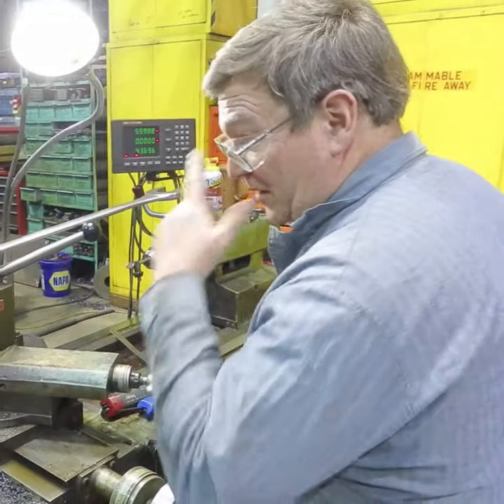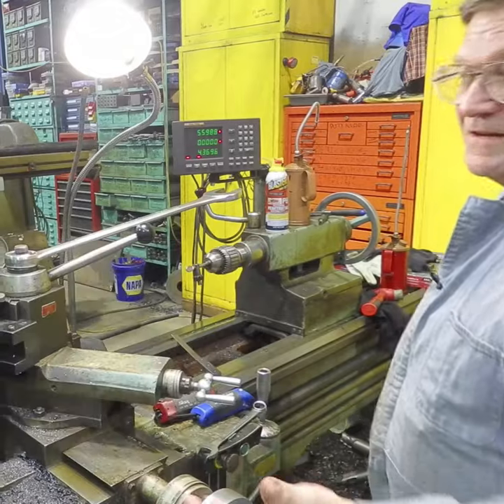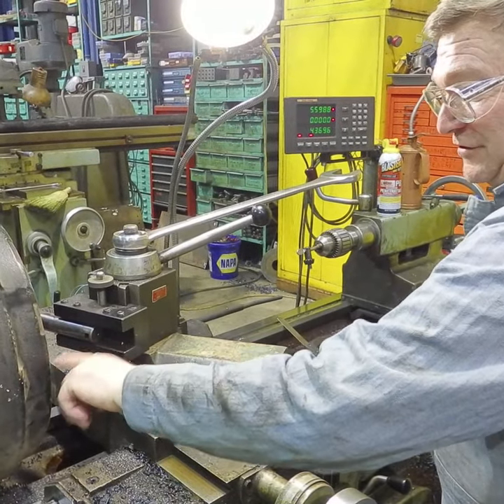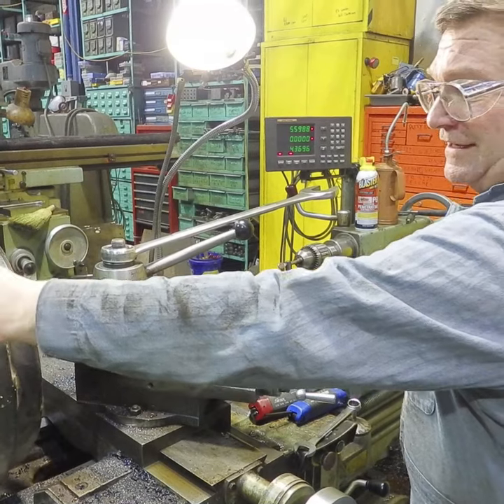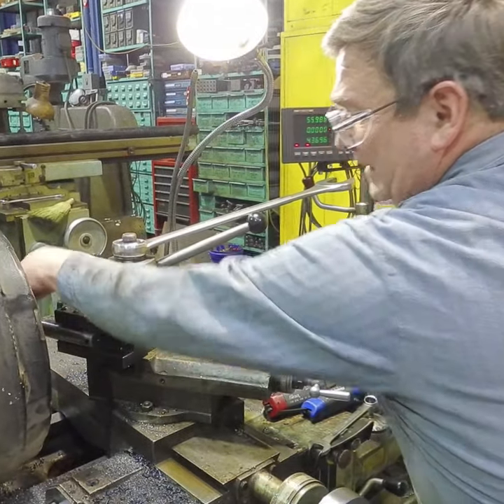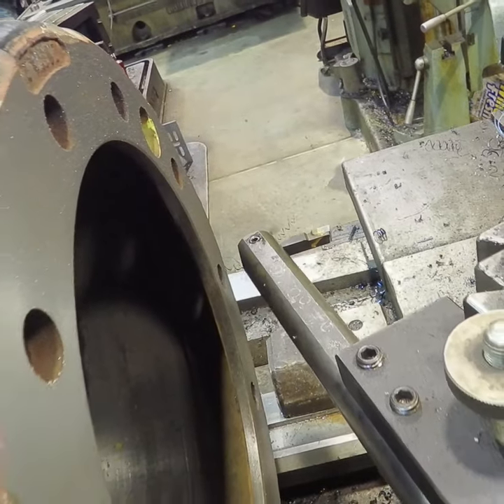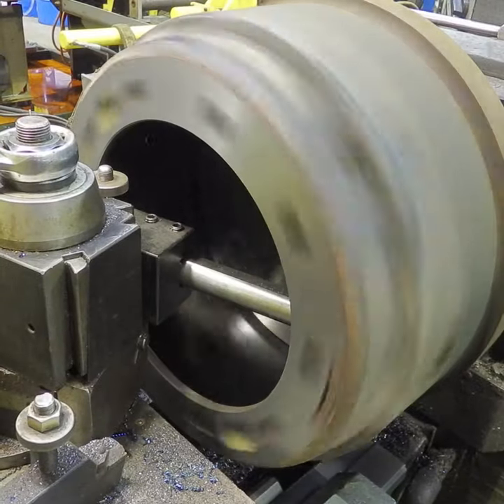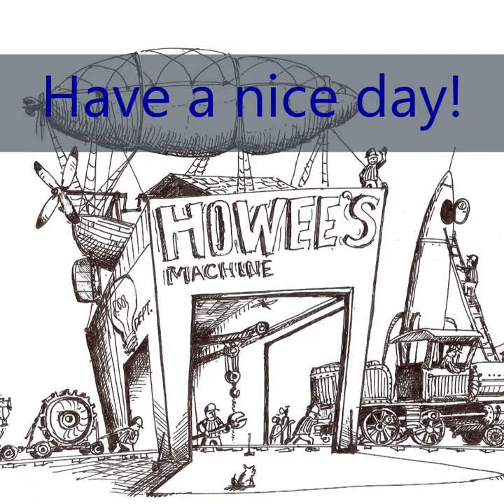Machinist's Minute: Facing an interior surface on a warped brake drum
Sometimes the hard part of a job is figuring out how to work your tooling against the right face.